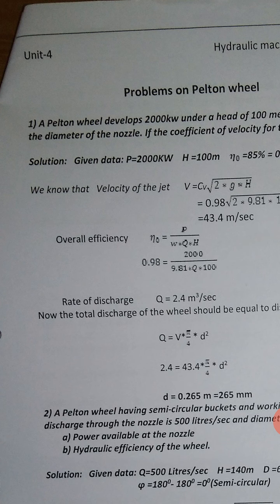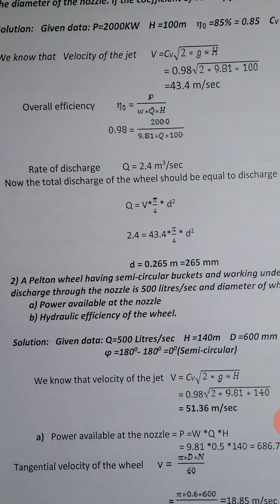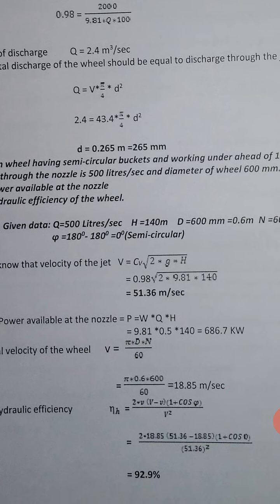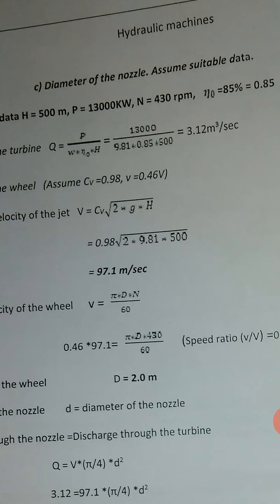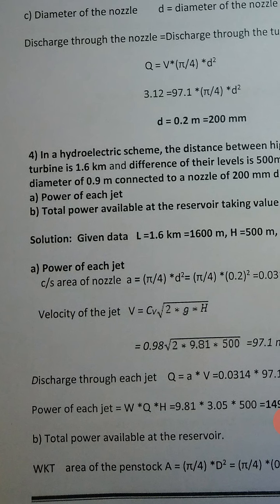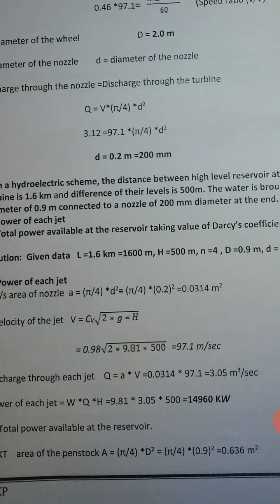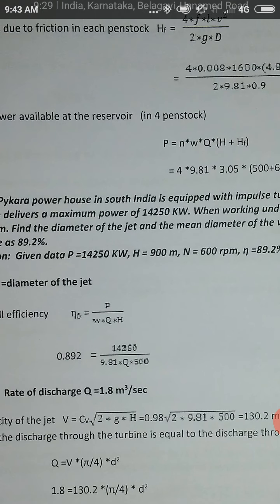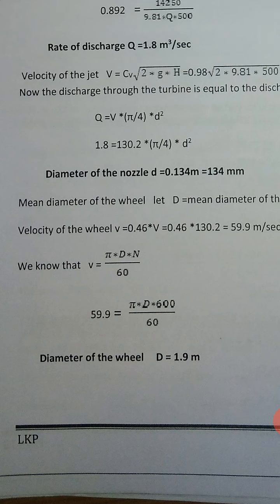Numericals on pelton wheel